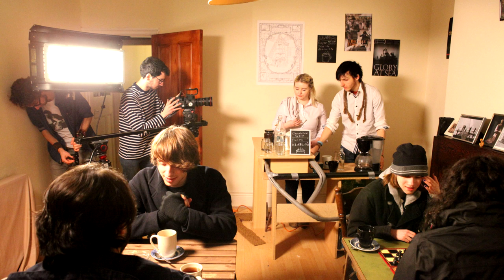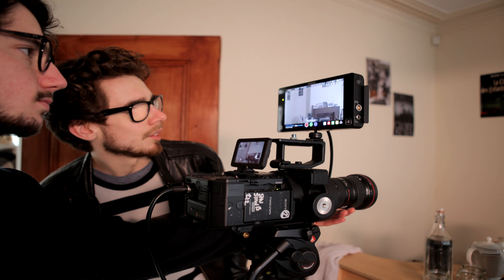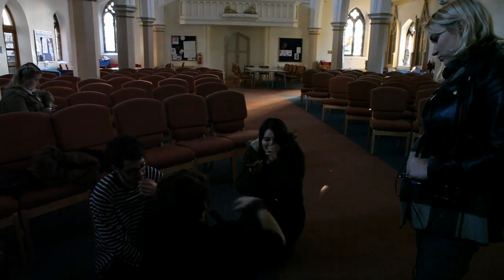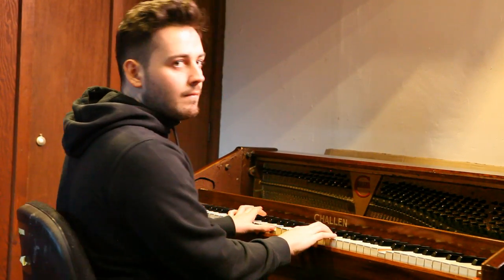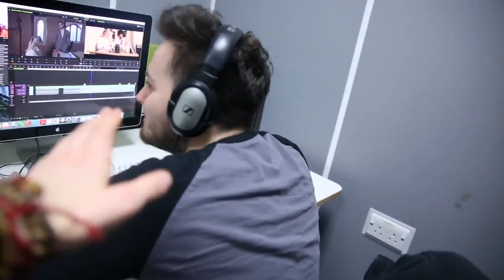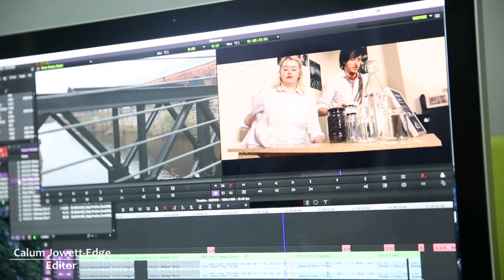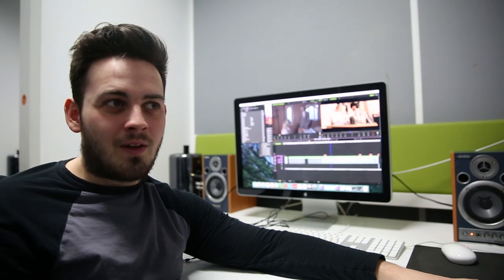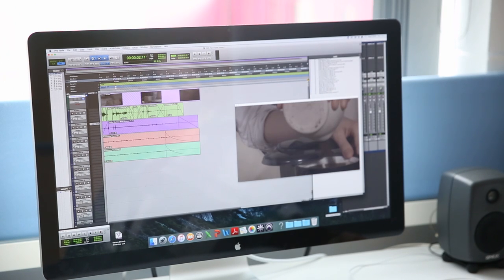Fair Trade - The Making of Documentary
A short documentary on behind the scenes of Fair Trade (2017 Film)